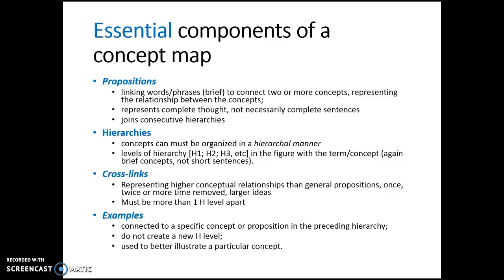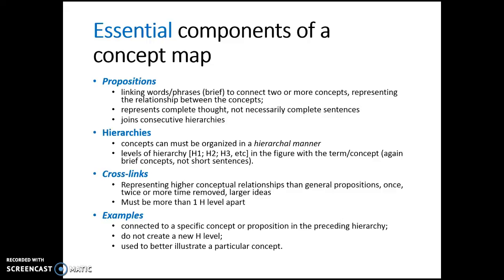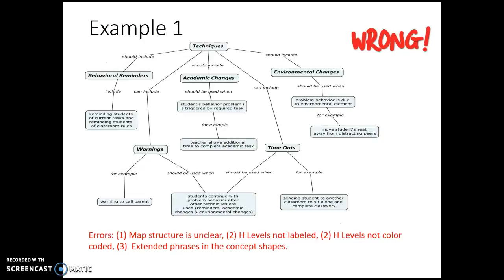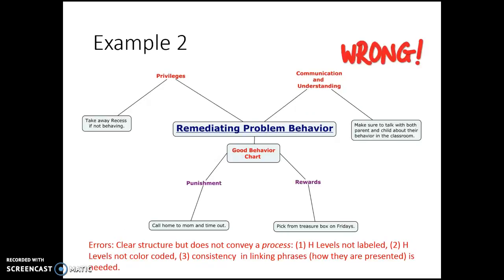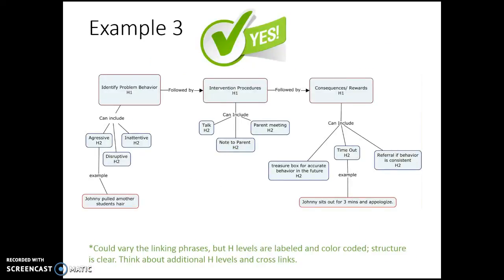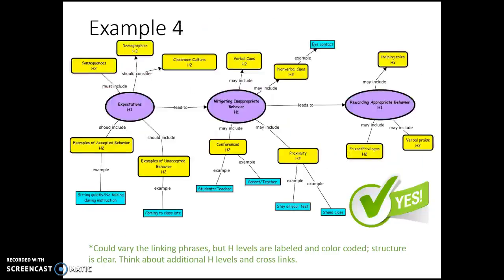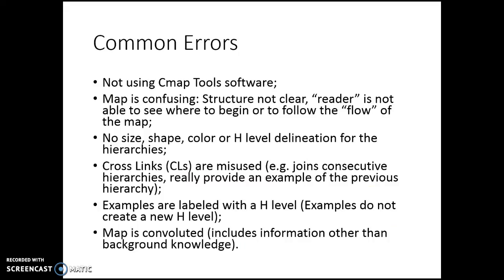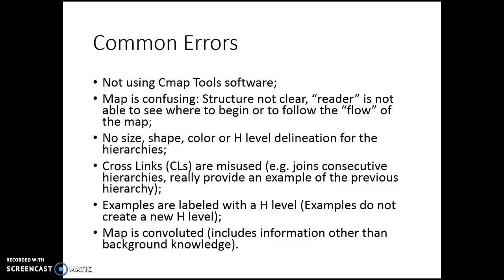EDG 4419 Map 1 Debriefing